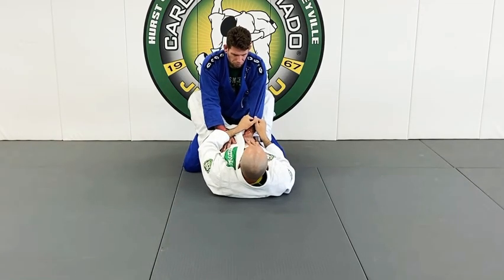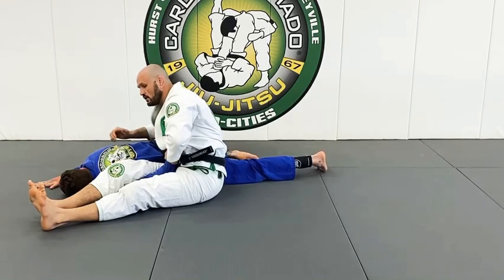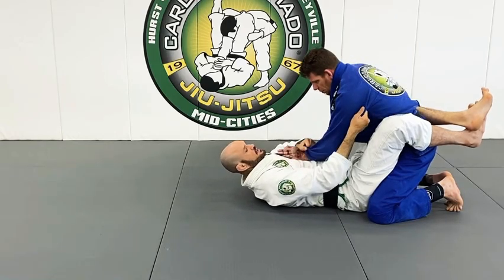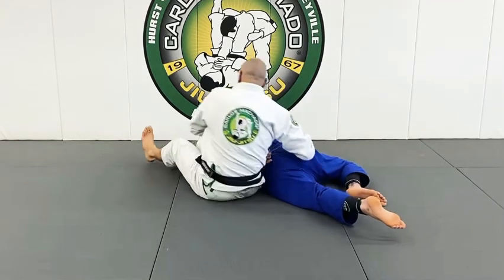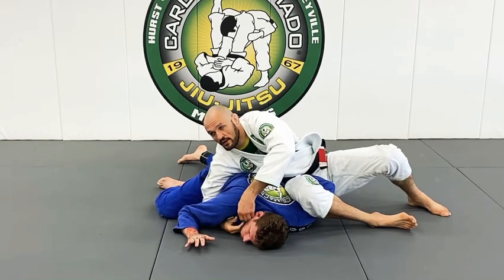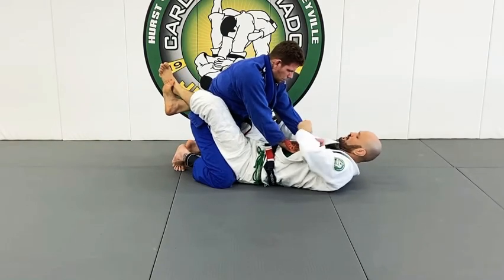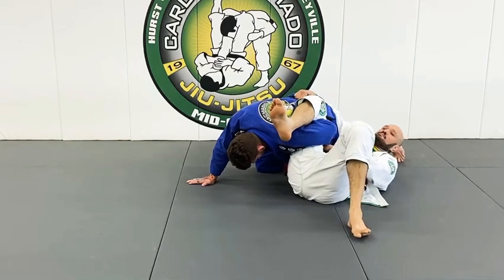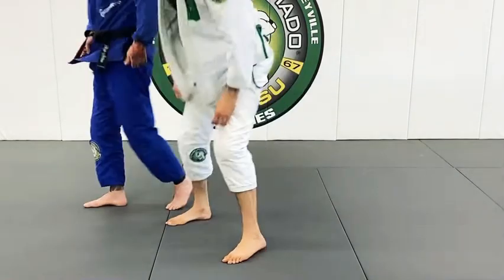How to Do an Omoplata From Closed Guard Basics Part 1 by ⬛️⬜️🟥⬛️